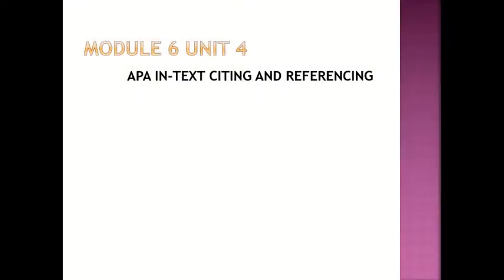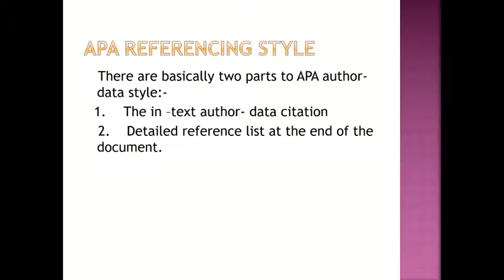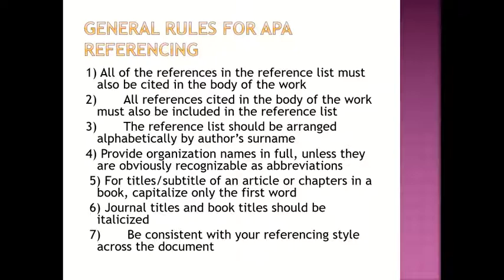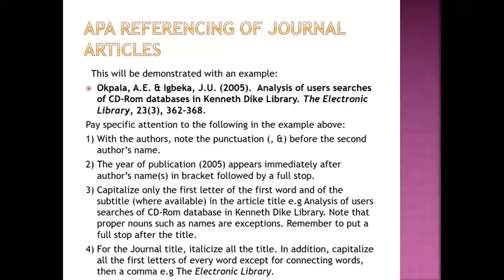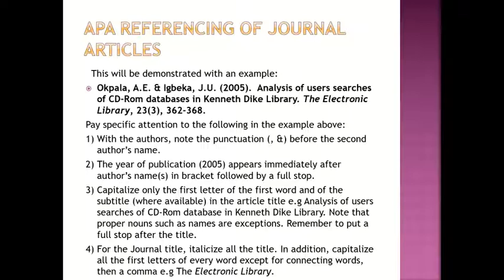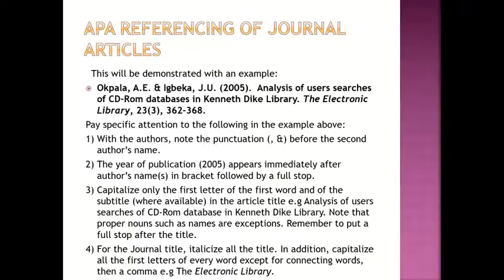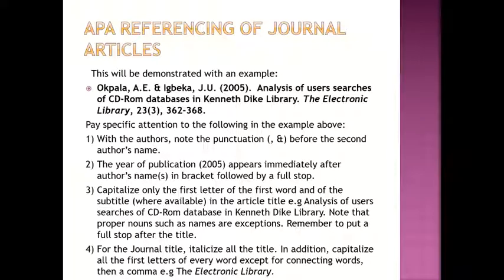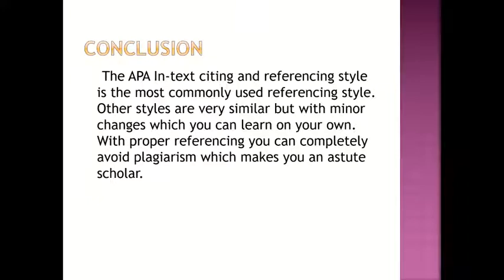GST 104 Module 6 Unit 4 Small: APA In-text citing and Referencing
In this unit, you will be made to learn another type of referencing style commonly used by university students and researchers in their academic work. APA (American Psychological Association) referencing style is most frequently used within the social sciences.